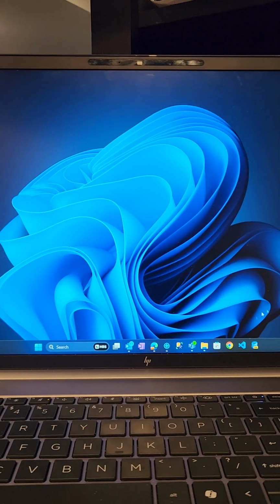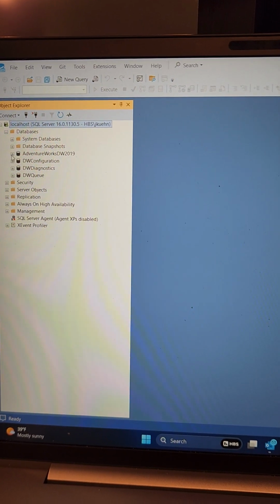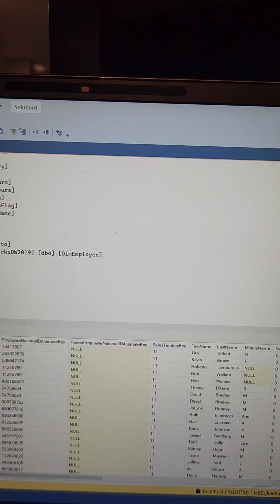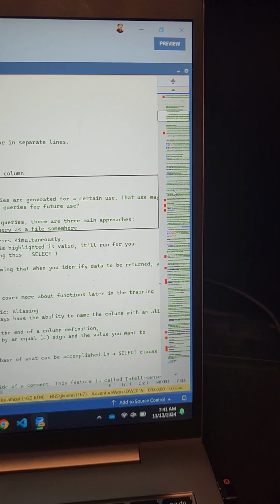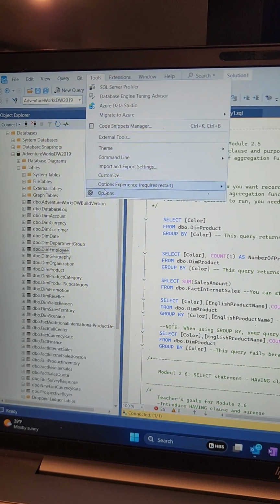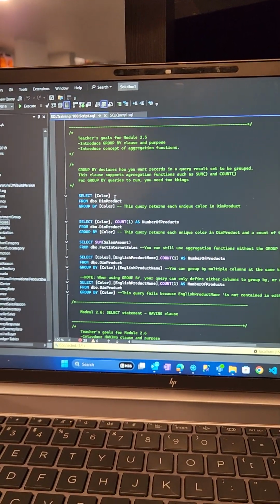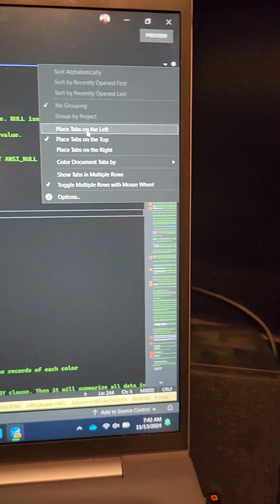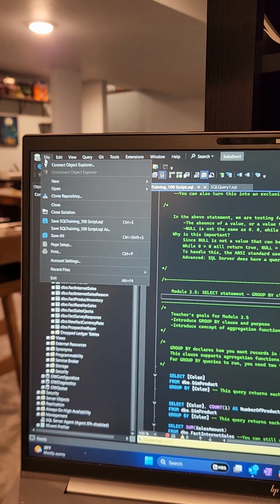First Look at SSMS 21!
ssms 21 just released, and it has some major updates! Here is DataBard's first few minutes looking at the new UI and an initial reaction.

Note: Found more information on Copilot, it looks like it is in private preview as of the making of this video. Guess we'll have to wait for that for a bit longer!